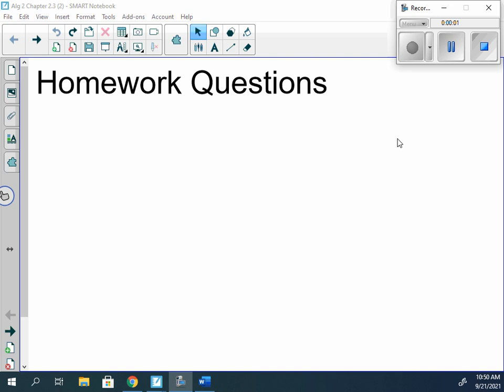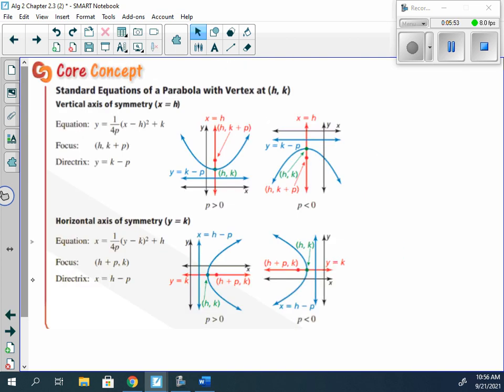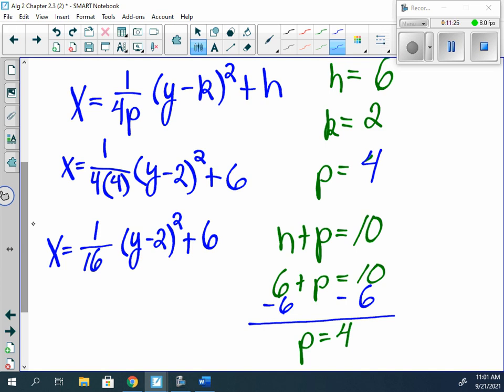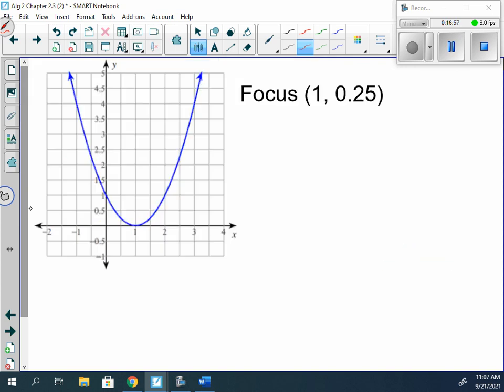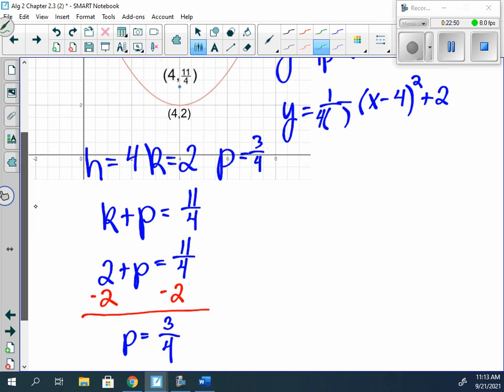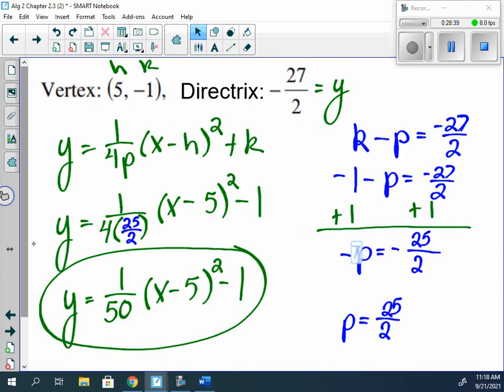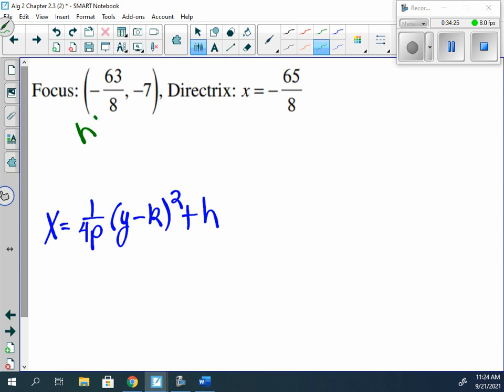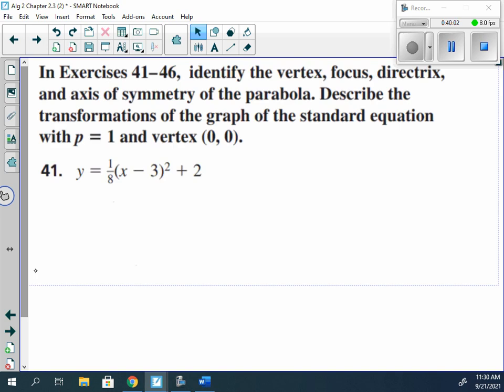Algebra 2 Chapter 2.3 (2a)